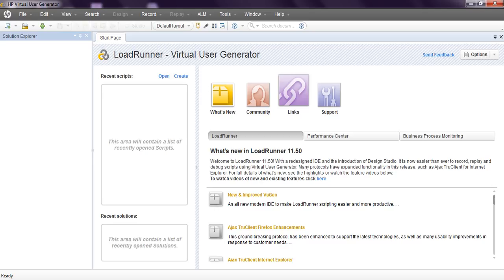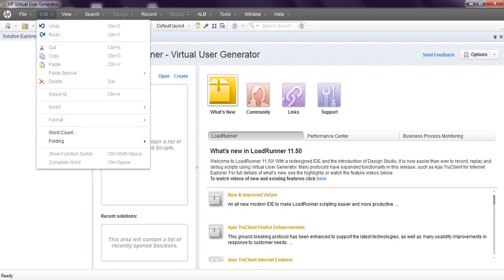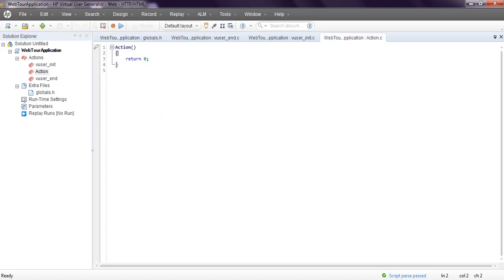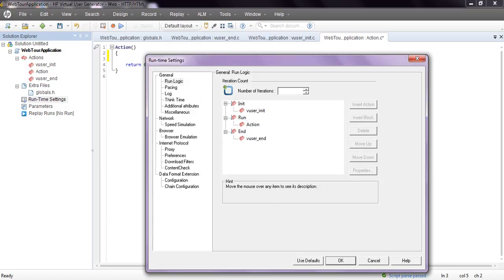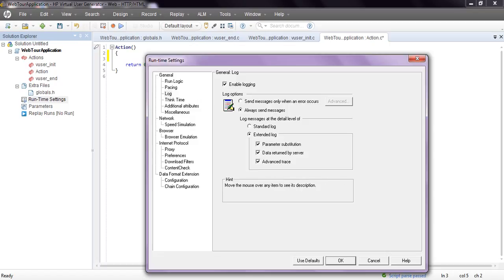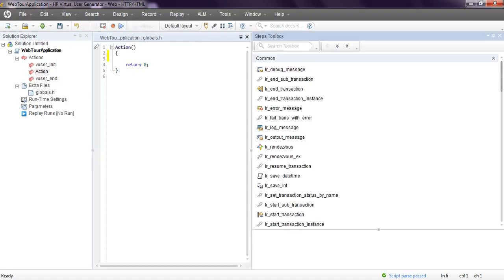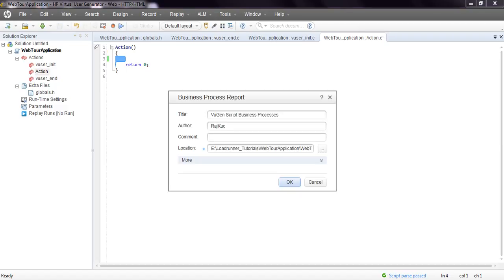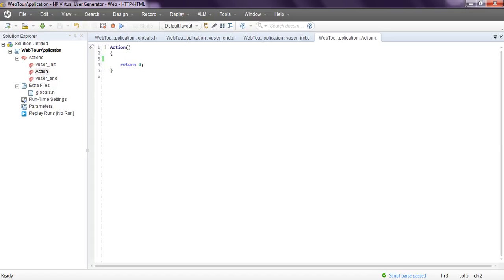Loadrunner Tutorials | Understanding the Virtual User Generator VUGen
VUGen is a component of LoadRunner tool and it is useful in create user actions to simulate real world virtual user scenarios.VUgen is useful in creating the test script with the help of recording options and you can use Functions,Correlation and Parameterization options to enhance your test scripts in VuGen components.

From Virtual User Generator you can create Controller Scenario and You can change Run time settings to run your script successfully and may run your Vugen scripts under different bandwidth i.e in the form of kbps 512kbps,1mb,2mb etc internet speed.